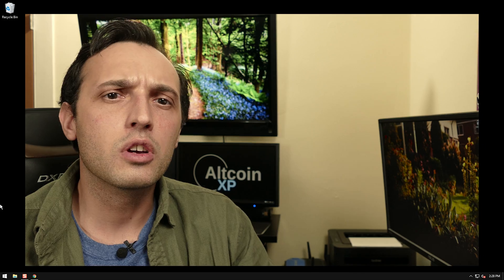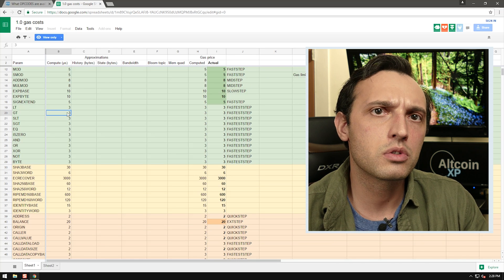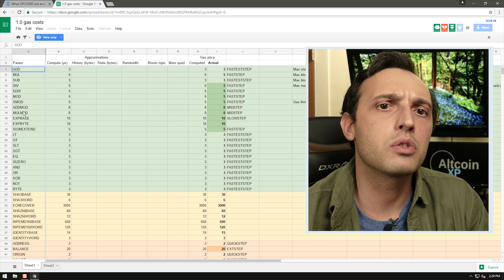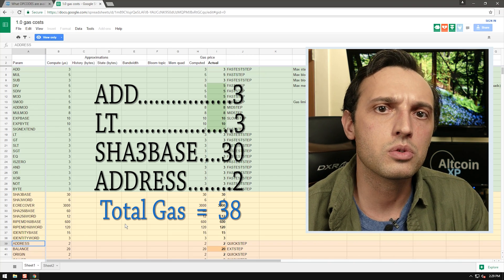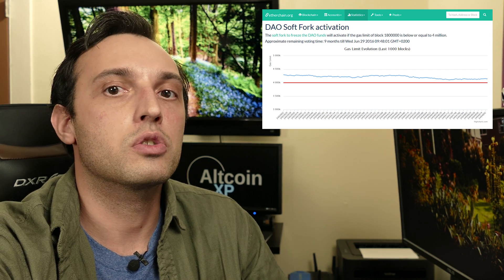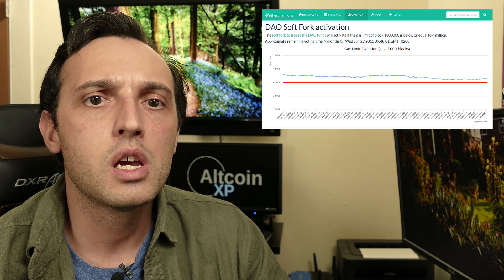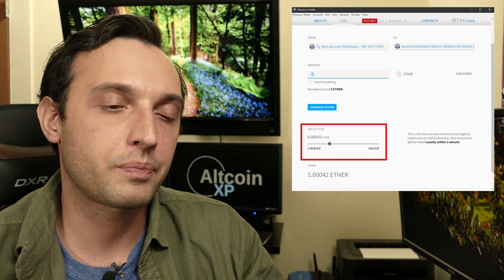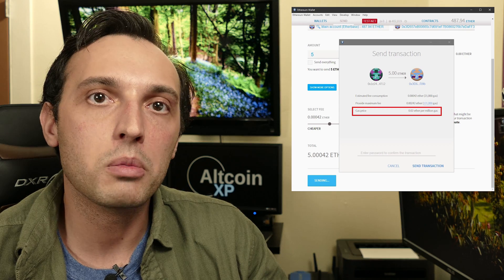All About Ethereum - Gas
Today I'm 'splainin all about Ethereum Gas.